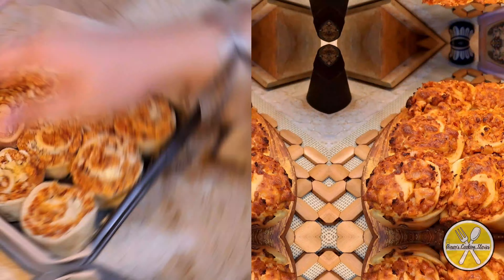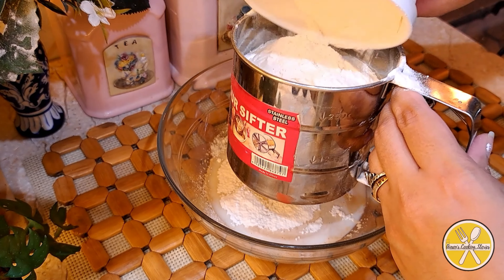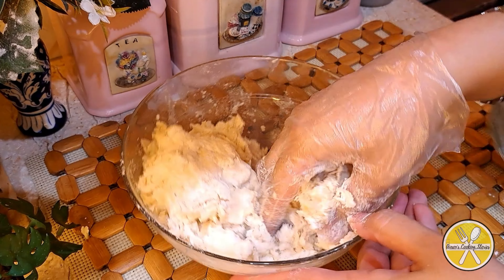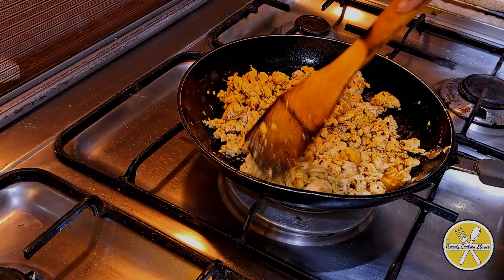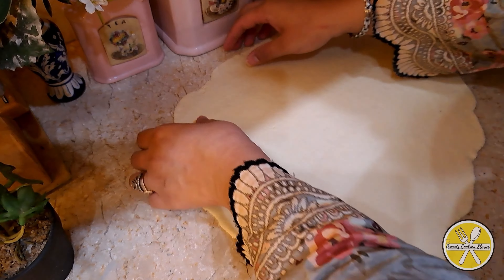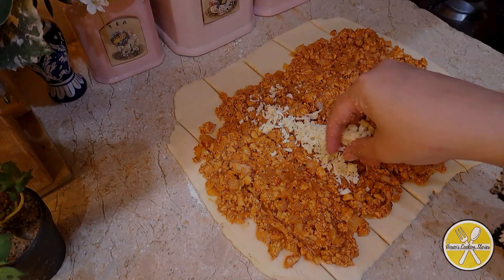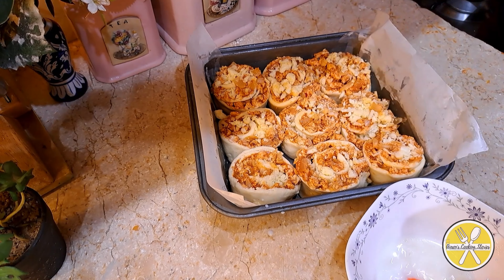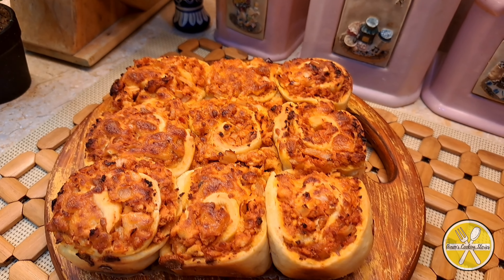Chicken Pinwheels Recipe || Pinwheel Buns Recipe